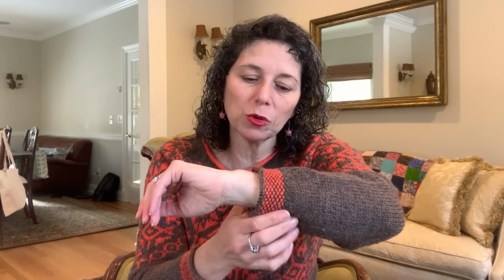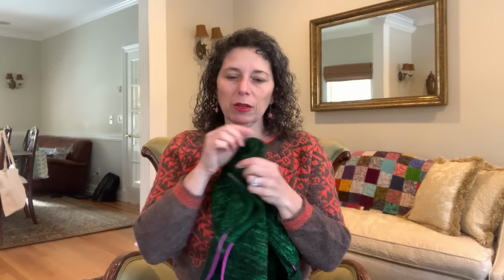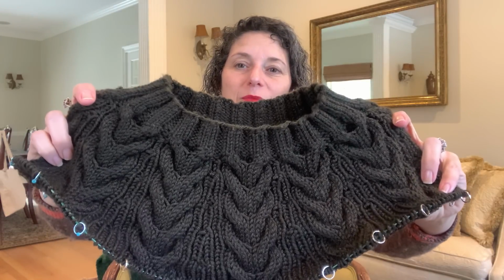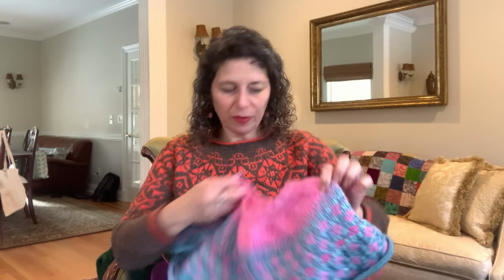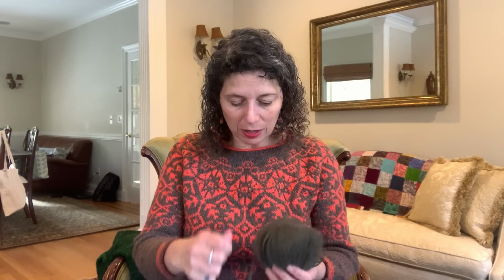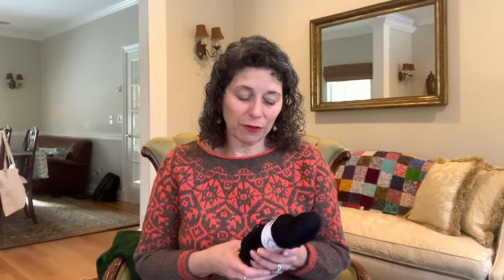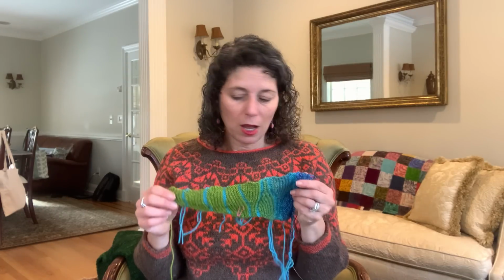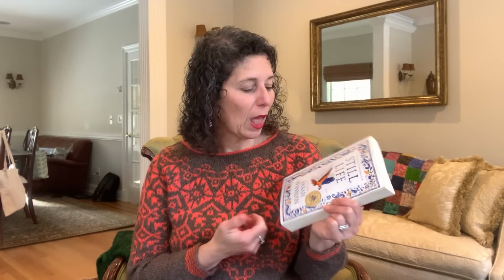Episode 23 - WIP Updates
Wearing:
Slava Ukraini Sweater by Zanete Knits
Yarns: Bare Naked Wool Kent DK and Echoview Fiber Mill Ranger DK

In progress:
Hanstholm Sweater by PetiteKnit
Yarn: Dyeing Wishes Yarn Co Spectral DK

Solare by Joji Locatelli
Yarn: Seven Sisters Arts Zodiac

Obsidian by Tania Barley
Yarns: Spun Right Round Domestic DK and Aisling Yarns

Springfling by Saskie & Co (formerly The Petite Knitter)
Yarns: Lousie Robert Collection DK Pure, Back Loop Yarn and Fiber Suri Lace, Zitron gesa & flo

Escher's Dream Scarf by Sweaterfreak
Yarn: Clinton Hill Cashmere Bespoke DK

"Acquisitions"
La Bien Aimee Wensley Worsted
Yarns for Autumn Fusion Shawl by Brigitte Elliott
Schoppel-Wolle Zauberball Crazy yarn

Books
Onyx Storm by Rebecca Yarros
Still Life by Sarah Winman